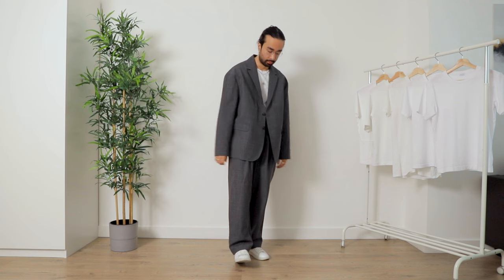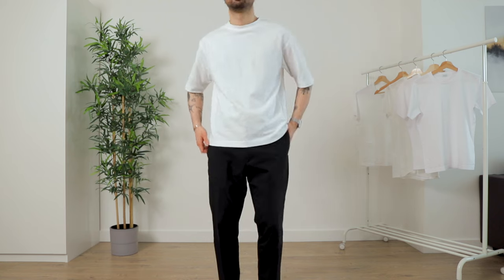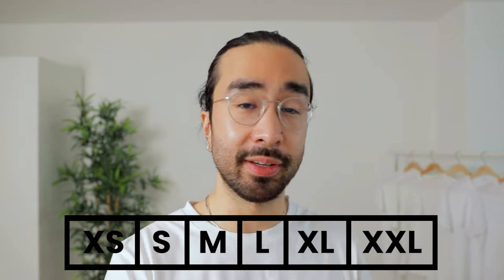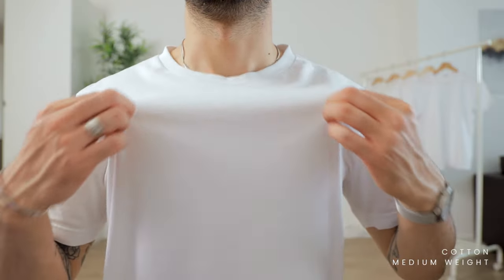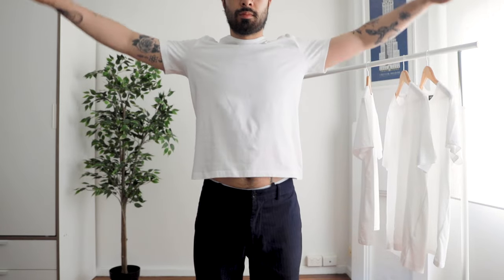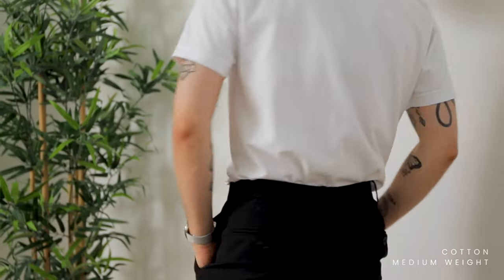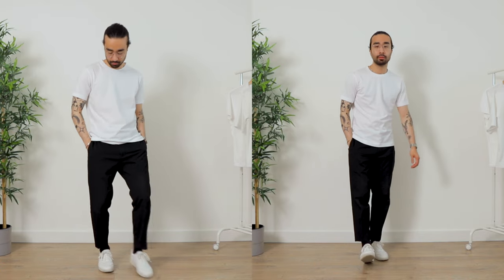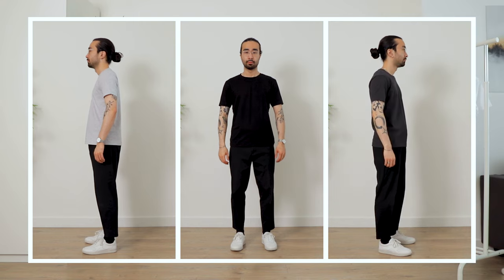How Your T-Shirt Should Fit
Outfits linked below ↓

If I had to choose one item in my wardrobe that I could never part with, it's the white t-shirt. It's a forever classic, everybody has one (probably multiple), and it's arguably the most versatile piece of clothing you can own. As such, you probably want to make sure yours fits impeccably and is made of quality materials that will stand the test of time. And in today's video, we go over exactly how your white t-shirt should fit, from the width to the sleeve length, waist size, we're nailing down everything.

Thanks to Son of a Tailor for partnering with us to make this video happen!

Measurements of my 'perfect t-shirt' custom made with Son of a Tailor:
Length: 64 cm
Shoulder width: 42 cm
Chest width: 49 cm
Waist width: 45 cm
Neck width: 15 cm
Neck drop: 9 cm
Sleeve length: 20 cm
Sleeve width: 15 cm